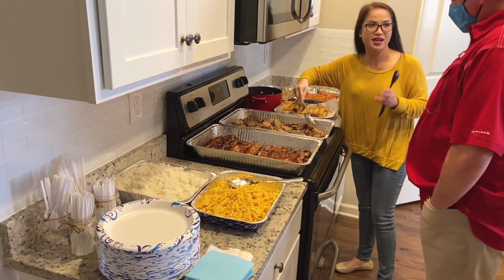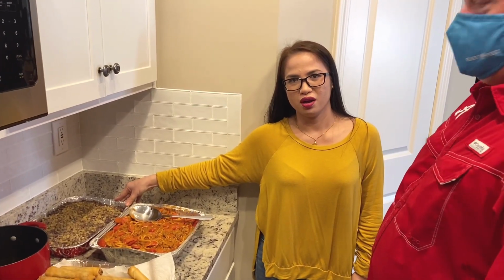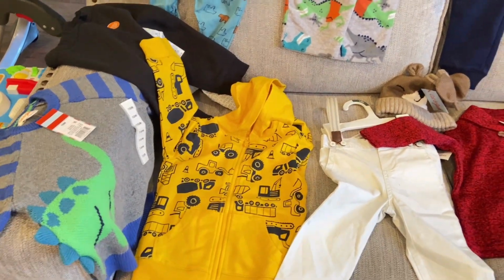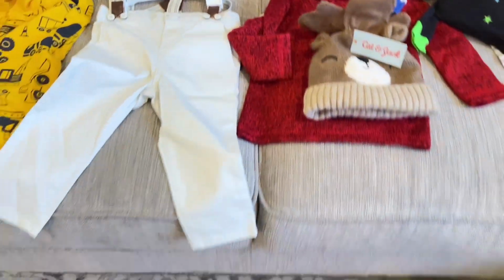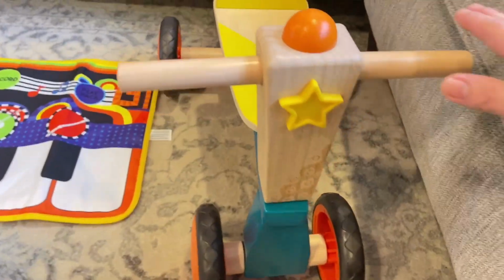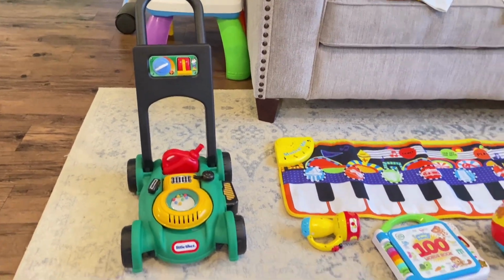OUR SON’S FIRST BIRTHDAY PARTY | FILIPINO AMERICAN FAMILY| DONNA FILIPINA MOM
It’s crazy, time flies very fast! Our baby is growing so fast. Please help us celebrate our son’s first birthday party and greet him on the comment section below. We are a Filipino American family (modern family) and I’m so proud and thankful for it. I hope you like it and have a good day!

Thank you so much! And God bless you all.

My Son’s First Birthday Dinosaur Decors and Supplies:

First Birthday Crown,Cake Topper and High chair banner
Dinosaur Party Hats
Dinosaur Party Bundle Includes Plates,Cups,Napkins and Cutleries
Dinosaur Birthday Party Decoration Set, 92 Pcs Set
Dinosaur Party Favor Paper Bags

MY  BABY MUST HAVES:
White Noise Machine
Muslin Swaddle Blankets
Nosefrida (the snot sucker)
Diaper Bag
Vtech baby monitor
Baby Probiotic

Living Room White Curtains
Bedroom Room Darkening Curtains
Coffee Table
Floating Shelves in my son's bedroom
Gallery Wall Kit Square Photos with Hanging Template (9pcs)